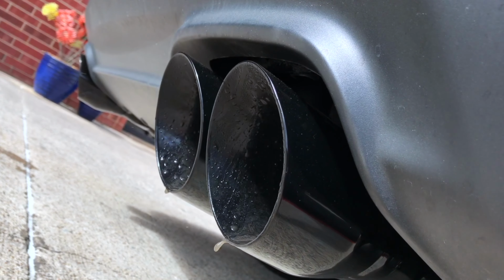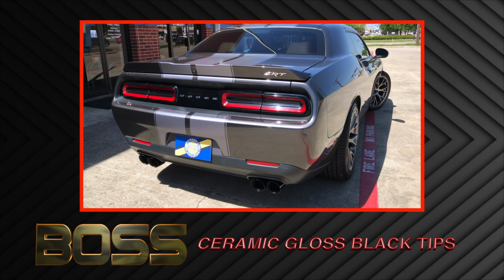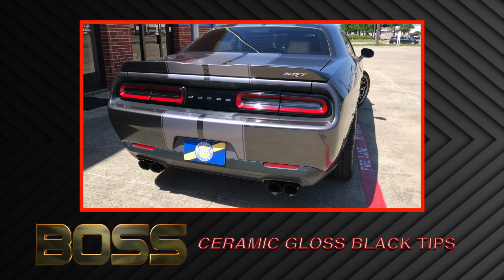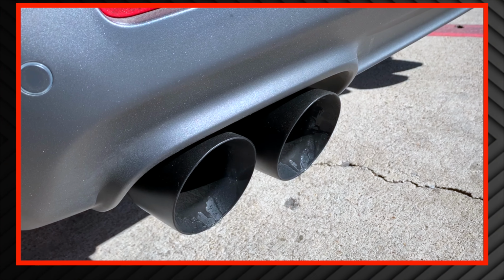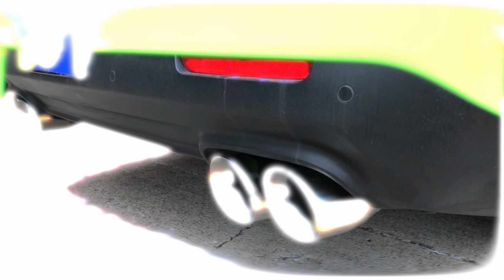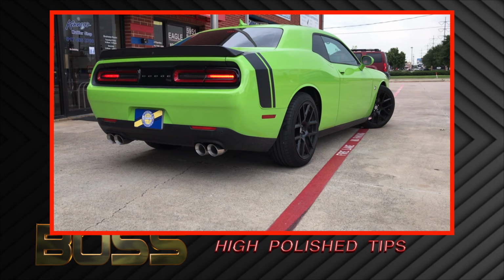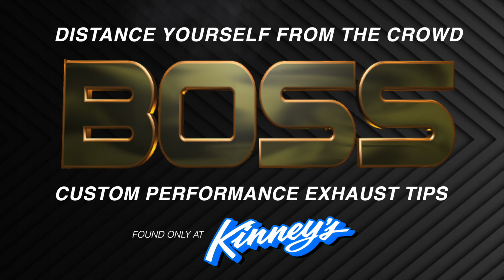2021 Durango R/T 5.7 Tunnel Ram Performance Exhaust & K&N Cold Air Kit with 5” BOSS tips by Kinney's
Our Street Demon and Tunnel Ram custom systems cannot be ordered online so look us up and plan a trip to the great state of TEXAS!  We will see to it that it will be well worth any distance travelled.  Our proprietary Tunnel Ram and Street Demon mufflers and systems are taking the community, state and nation by storm!  The countries finest and most recognized leader in custom performance exhaust never fails to impress and this system raises the bar even higher! Here is an affordable alternative to the high dollar over prices “boxed" performance exhaust systems that you have control over the sound level and appearance. Easily the best sounding and most dynamic performance exhaust on the market for your Durango R/T!  Want it louder or quieter? Kinney's can do that! Dozens upon dozens of unique sounding cool choices and even more cool tip styles to choose from. You cannot see and hear this anywhere in the world! Welcome to the FUTURE of professional performance custom exhaust, welcome to Kinney's! So many sound options and the tailpipe and tip combinations will make your head spin! No warranty issues or concerns! No state inspection concerns either. This is a 100% emission compliant and dealer friendly performance exhaust that will provide years of exceptional performance and value.  Afraid to go to your local muffler shop? We understand. That is exactly why we started this unique system nearly 25 years ago. By simply going to our spectacular website you will immediately get the feeling that we definitely know what we are doing. We will walk you through all the vital steps to start the process. After we determine your estimated horsepower and where that power is or will be going, we determine your desired sound level. Will you be touring along or making reasonable trips? We can actually taylor the sound to your personal specifics. It’s your vehicle, we will assist you in putting your personality in the way it sounds as well as how it looks. There is simply no other shop doing what we do. We are indeed a refreshing alternative to the basement exhaust centers and mis-fitting boxed kits. Kinney’s will get it right the first time! This fabrication, quality and result cannot be matched anywhere! Step up to the best, step up to Kinney's!  We do custom performance duals right!  It's all about Performance, Sound and Appearence! Kinney's has the best of all you want! Visit our amazing website - not cookie cutter sleepy website - to see and hear the countries finest custom fabricated specilized exhaust. See what you have been missing! Kinney's fabricates unique and distinctive custom performance exhast systems for customers everywhere! Visit our amazing website to learn more!
See and hear them all in our nationally recognized video library.  Kinney's produces dozens upon dozens of amazing performance exhaust systems for your choosing. Simply jump on our spectacular website, find the vehicles you want to hear and start your journey! Quality unsurpassed far beyond anything else you have ever seen or heard. Hear them ALL at Kinney's! All your favorite performance exhaust products on some of the nicest vehicles in the country! Our MASSIVE collection of awesome performance exhaust for your vehicle is right here! Kinney's is the only legitimate performance exhaust center that offers professional video production of our custom systems for our customers. This amazing and SEEMINGLY endless library allows you to view and find the perfect look and sound for just about any vehicle out there. Watch out for the everyday shops out there that cannot deliver the quality, performance and knowledge you deserve. Trust America's favorite and most respected performance exhaust center, trust Kinney's!  Often copied, never duplicated, Kinney's continues to stand alone at the top of the custom performance exhaust world. Creative and innovative systems along with our massive selection of custom tips makes for an unbeatable combination. With our 75 years of combined experience, Kinney's sets the standard by which all other exhaust centers are judged. Say no to boring, say yes to Kinney’s!
   Doing custom performance exhaust the right way, since 1978.